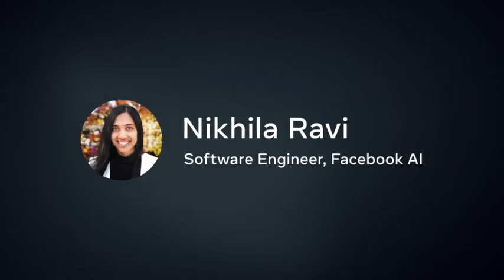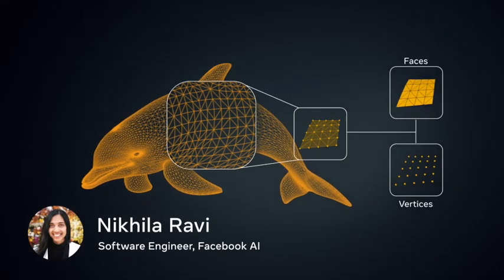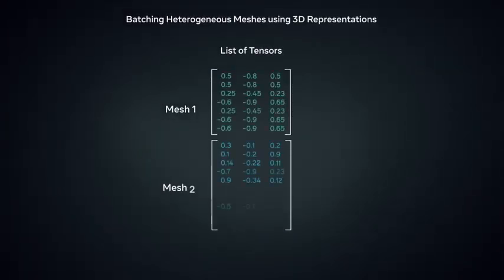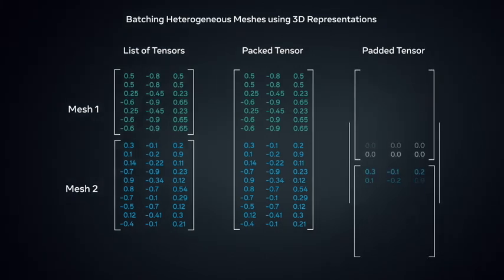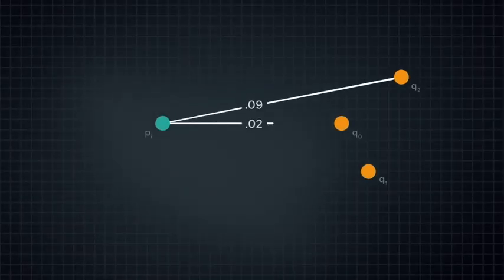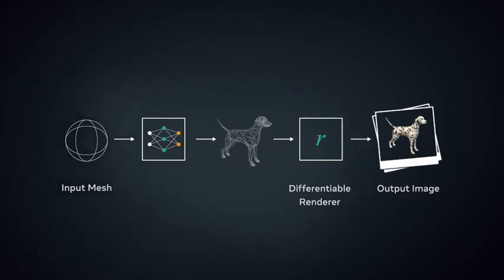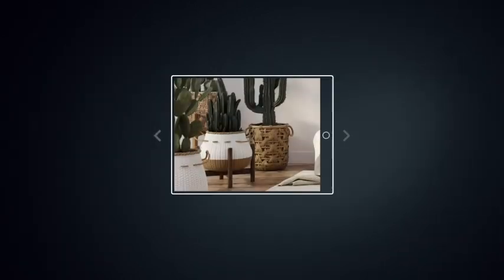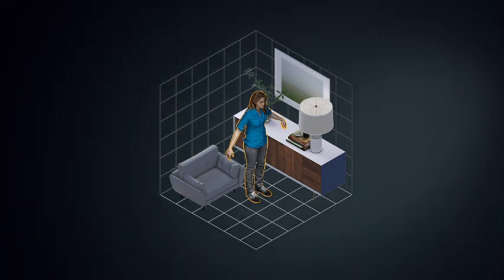Building 3D deep learning models with PyTorch3D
Learn more about how it works in this video by PyTorch3D co-creator and software engineer Nikhila Ravi

In the same way that Torchvision and Detectron2 offer highly optimized libraries for 2D computer vision, PyTorch3D offers capabilities that support 3D data. Our open source library for 3D deep learning includes support for easy batching of heterogeneous meshes and point clouds, optimized implementations of common 3D operators such as Chamfer Loss and Graph Conv, as well as a modular, differentiable renderer for point clouds and meshes. We’re already using PyTorch3D at Facebook for research projects such as Mesh R-CNN and SynSin.